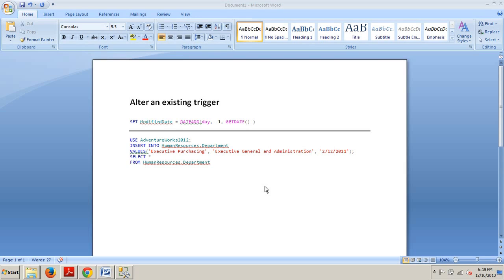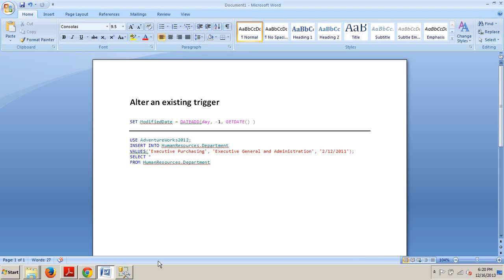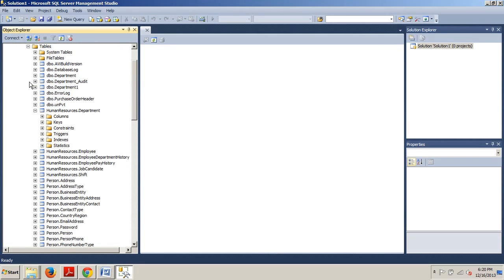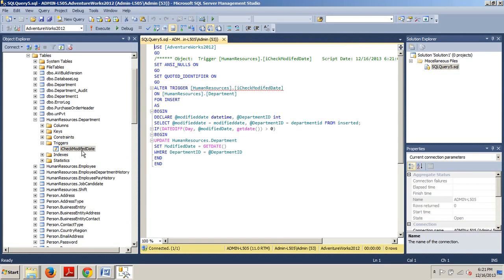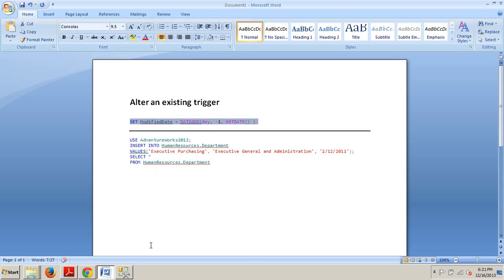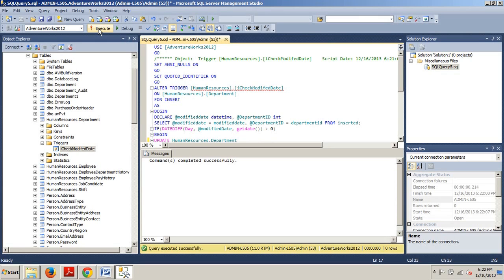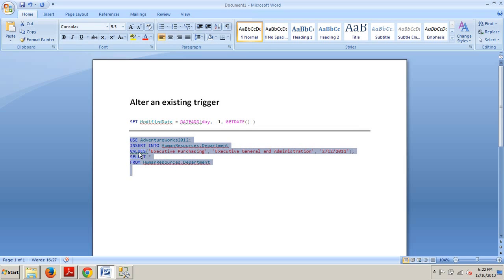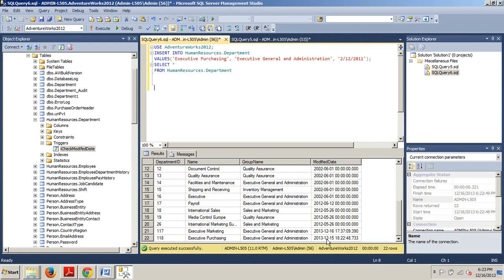SQL Server tutorial 68: Altering Triggers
How to alter an existing trigger in SQL Server 2012.